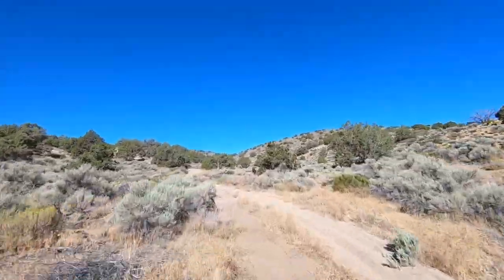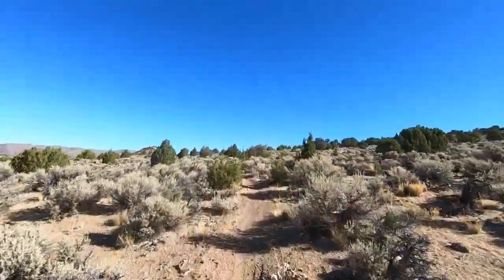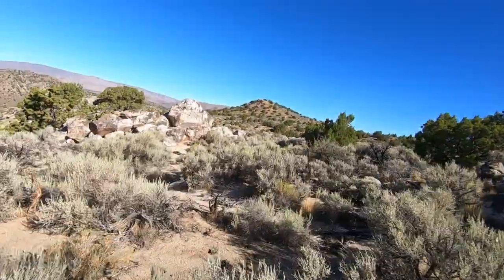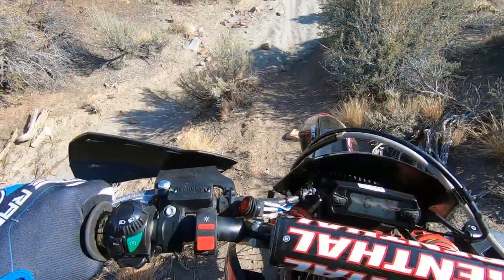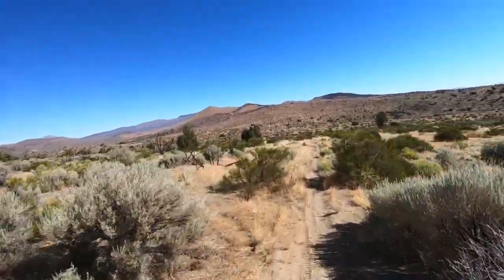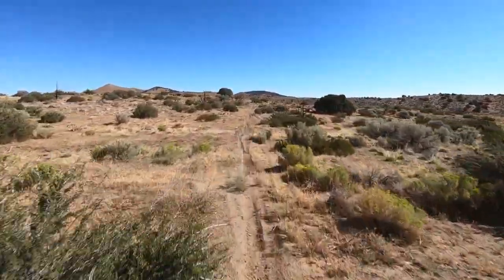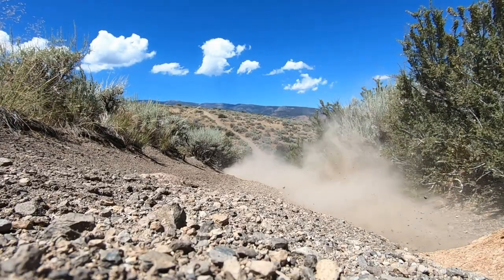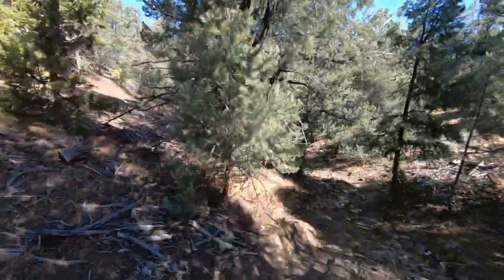Reiju MR 300 500 mile review!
Today bikeguys, we review the Reiju mr 300 now that we've ridden it 500 miles!